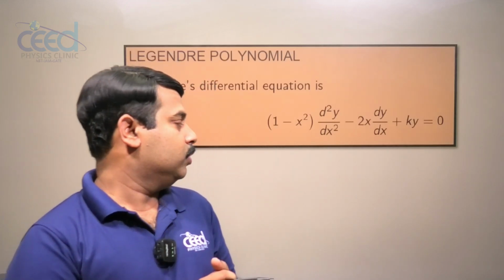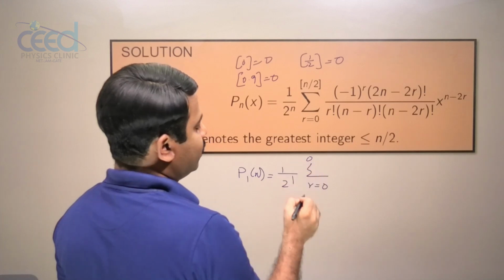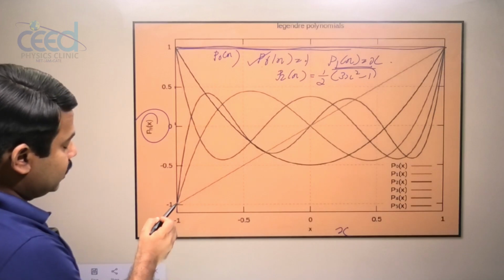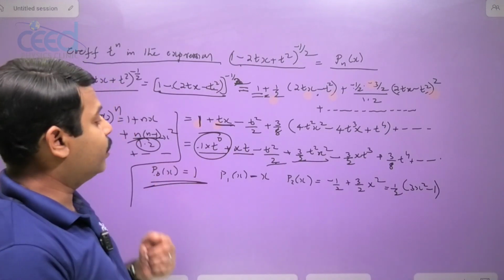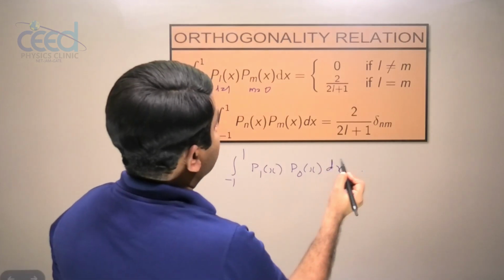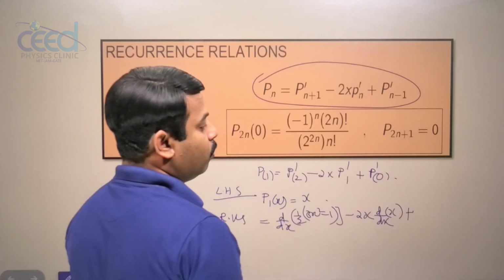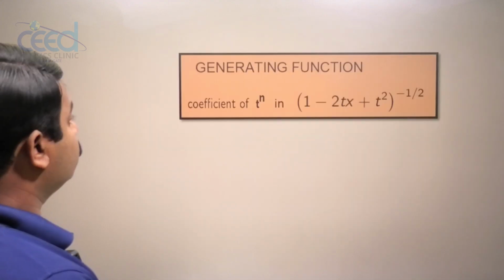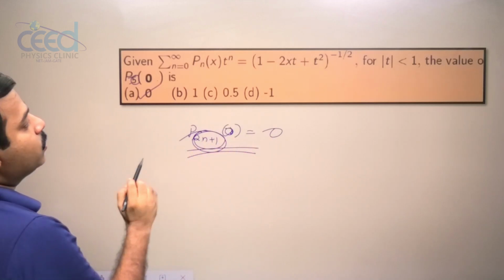LEC-10 | LEGENDRE DIFFERENTIAL EQUATION | LEGENDRE POLYNOMIAL | CSIR NET | GATE PHYSICS